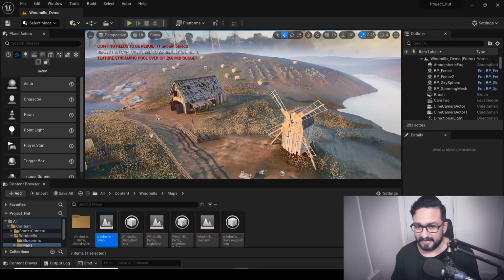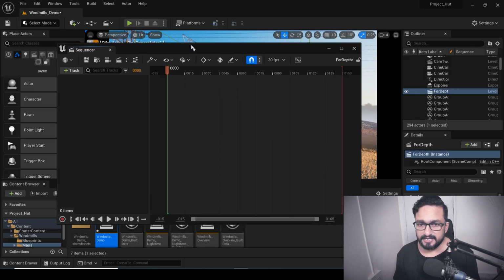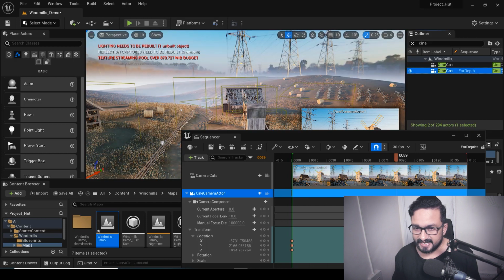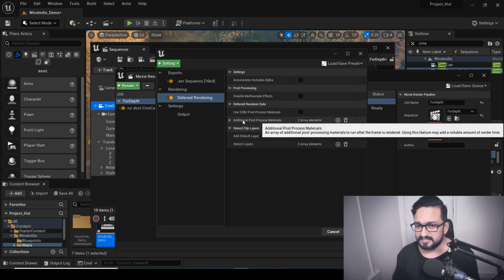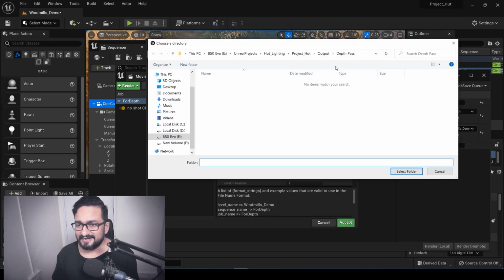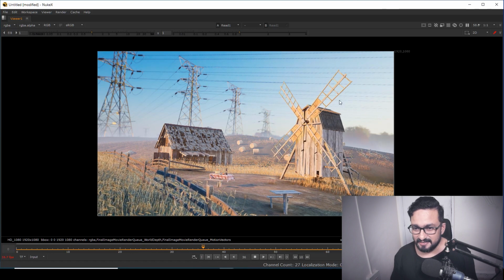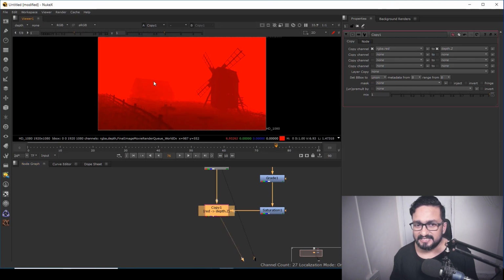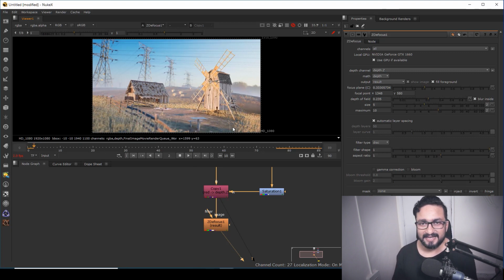UNREAL ENGINE 5 | RENDERING Z DEPTH PASS | VFX VIBE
Hey everyone,
Uploading my first Unreal Engine video on channel and in this video, i will be explaining a way of rendering z Depth pass from Unreal engine 5.

Artstation:-